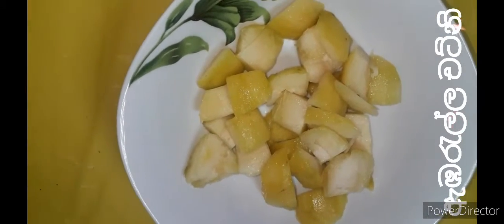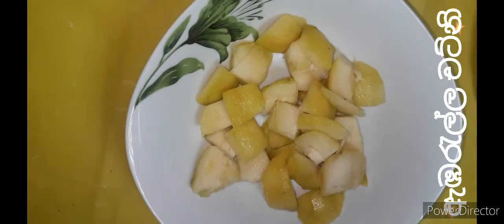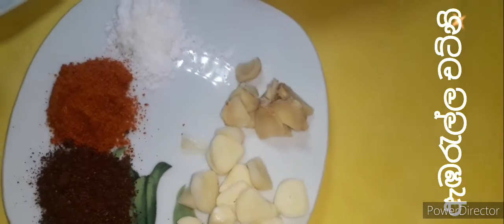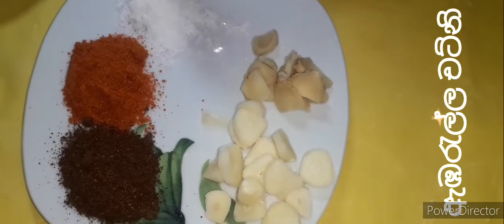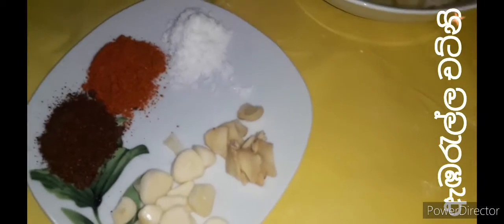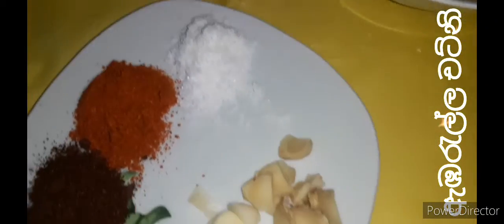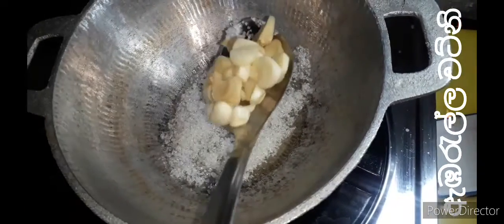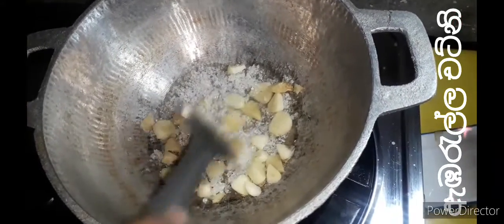Cooking Beat With Nilu/ඇඹරැල්ල චට්නි හදමු